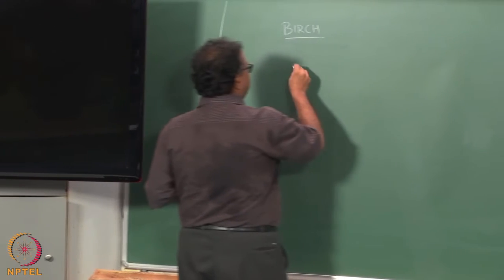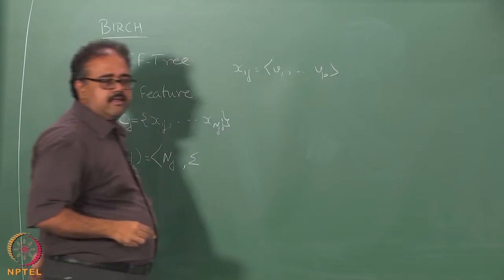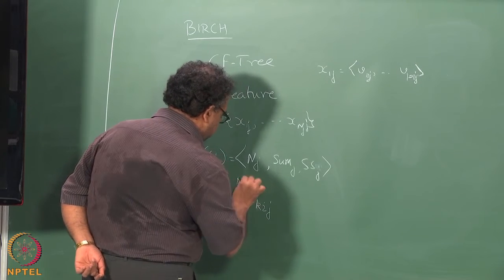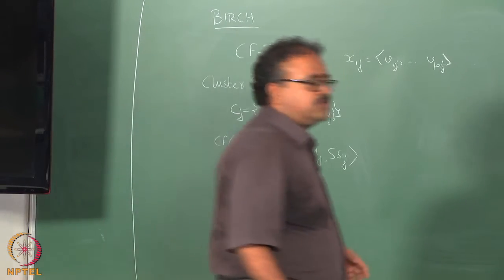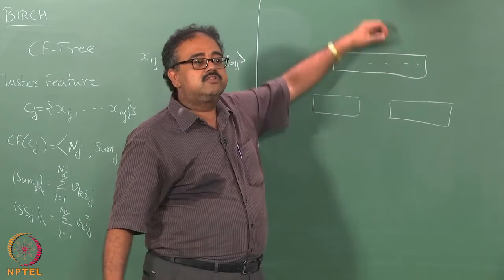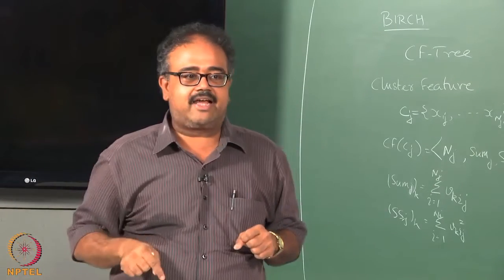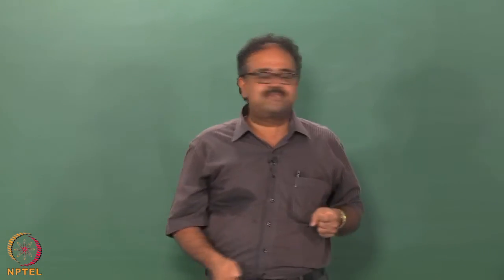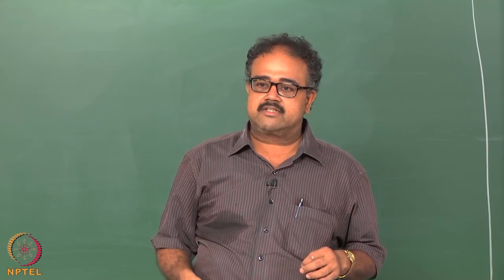Week 10 Lecture 68 The BIRCH Algorithm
BIRCH Clustering, CF tree, Clustering Feature tree, Clustering